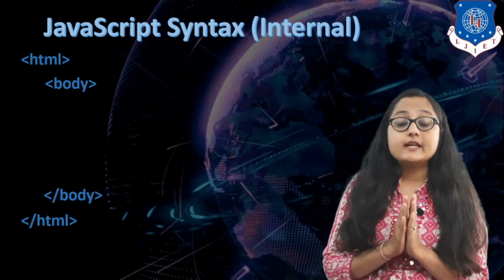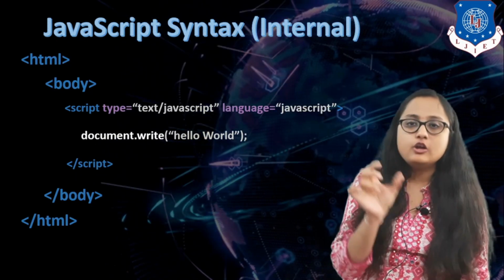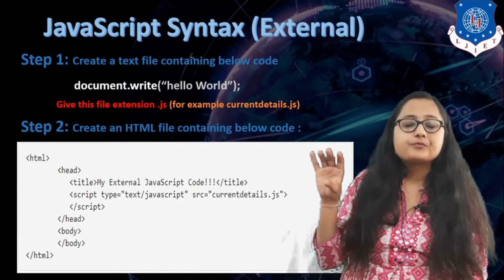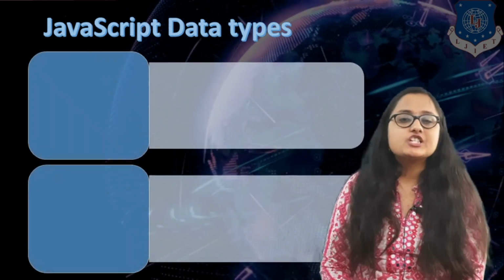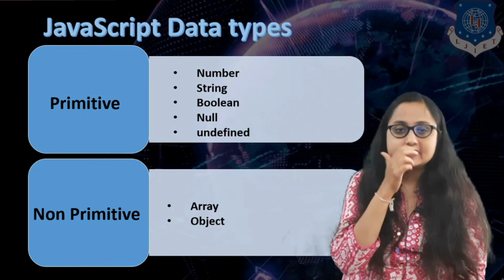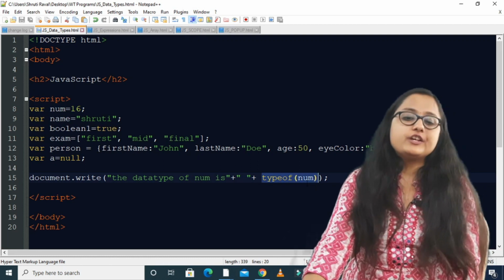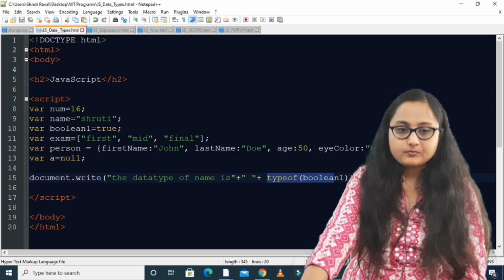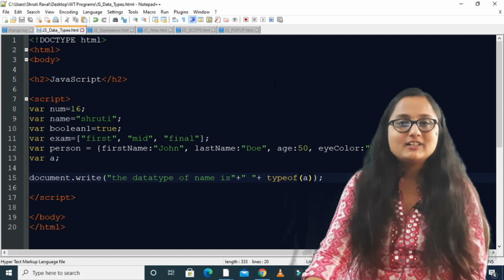Lec-31_JavaScript DataTypes | Web Programming | Computer Engineering